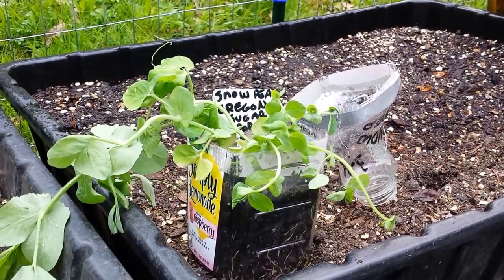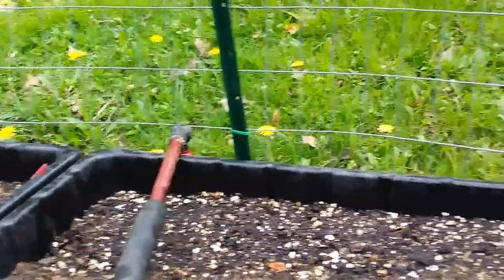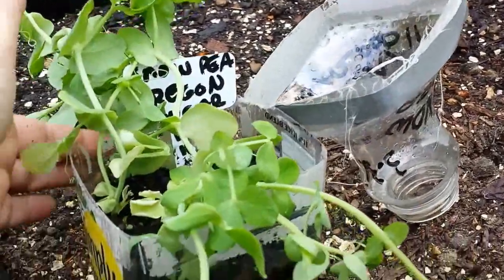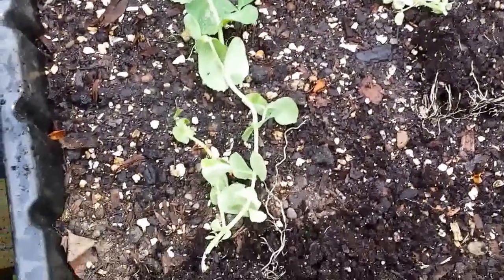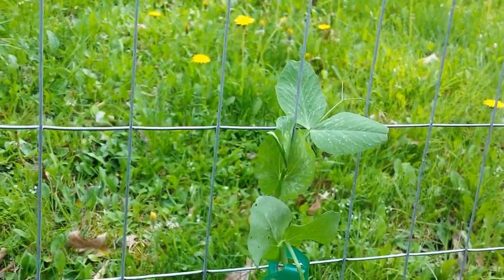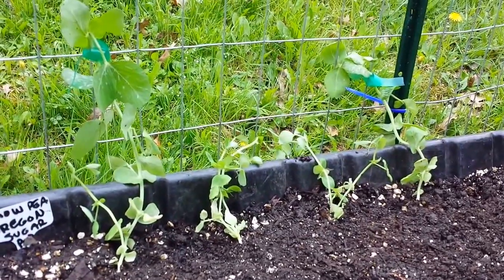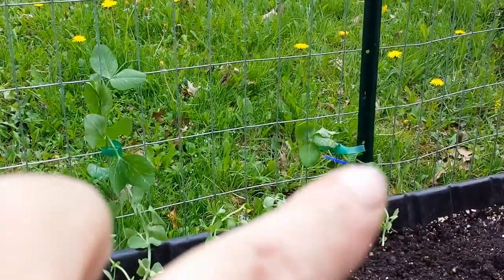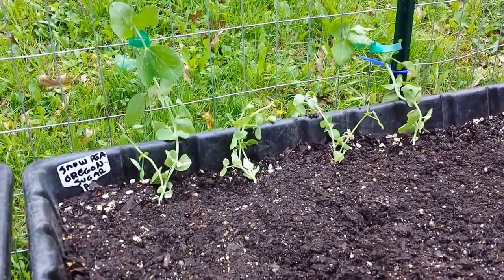BEAT Direct Sowing! Transplant Snow Peas Grown From Seed In Mini Greenhouses - Winter Sowing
Join my gardening club for Winter Sowers on Facebook Come join the family!  BEAT Direct Sowing! How To Transplant Snow Peas Grown From Seed In Mini Greenhouses - Winter Sowing

I tried Winter Sowing snow peas by seed this season. I wasn't sure if they'd do well but was surprised to find they did beautifully!  (See below for info on the Winter Sowing method)
In this video I show you how I transplant my snow pea seedlings into my tray container garden and also how I trellis them up my fence.

WHY Winter Sow Snow Peas or Sugar Snap peas instead of direct sowing in early spring?? You can sow the seeds months earlier than you can direct sow with this method and I will have full grown, hardened seedlings before direct sowers are even tearing open the pack of seeds to sow. Bottom line is you get another full crop before direct sowers. I put these out in -20 degrees F  in 2 feet of snow in late Feb. Mother Nature did the rest.

Snow peas are not to be confused with sugar snap peas. Snow peas are flatter, thinner and more delicate. Sugar snap peas have bigger peas and are thicker pods.  You can eat the whole pods of both sugar snap peas and snow peas.

Both types of peas are great eaten raw, put in salads, steamed or added to stir frys.

~ Save a ton of money not having to buy expensive organic or heirloom seedlings at $4-$6 each!
~ No more grow lights hanging over your soil and seeds indoors all winter.
~ Big savings on electricity from leaving grow lights and heat lamps on 16 hours a day
~ Save space by not having your house taken over by seedlings for several months a year
~ Not having to 'harden' your seedlings (ie taking them indoors, outdoors, indoors, outdoors... for several weeks before leaving them outdoors for good.) This is a HUGE time saver!
~ They are actually stronger and healthier when the seeds germinate outdoors in the elements
~Save TIME not having to water your seedlings like you have to indoors. Mother Nature does your watering outdoors!
~ You KNOW the quality of your veggies will be perfect because YOU grew them (Quality Control)
~ It's super fun to go out in the snow and peek inside to see if they are growing yet

Winter Sowing | Growing Vegetable, Herb & Fruit Seedlings in the Snow or Cold Weather!

Sheryl
JuicingGardener